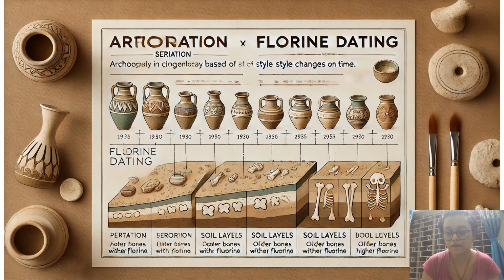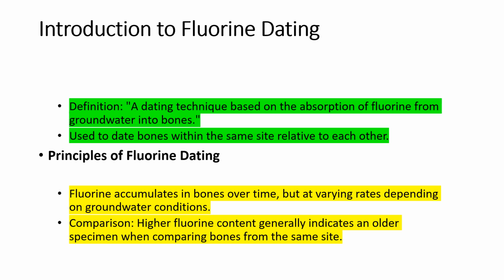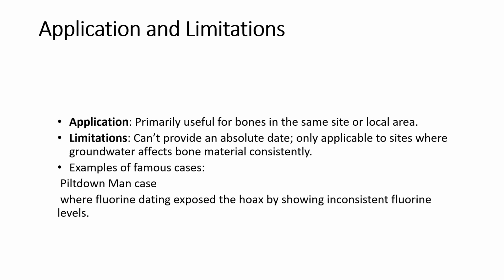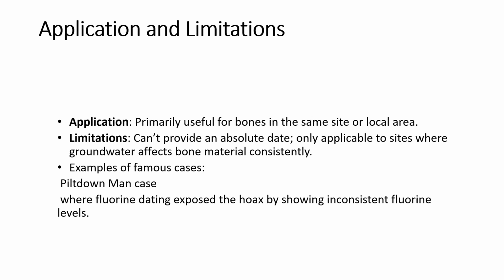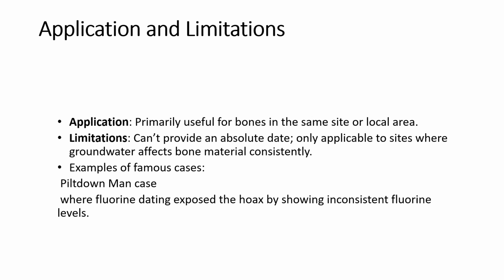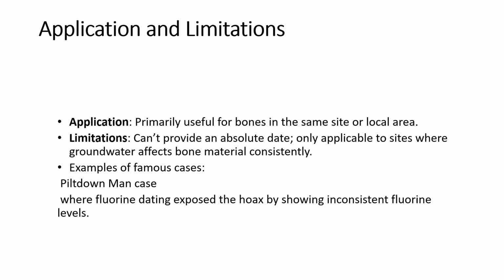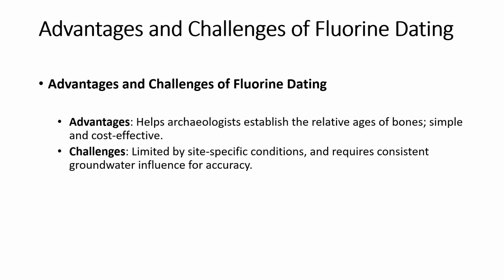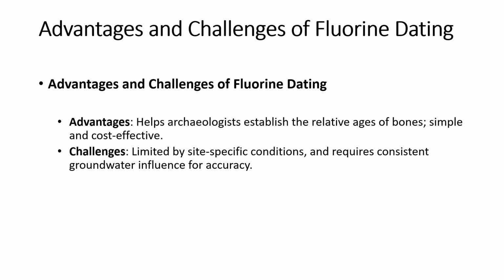"Fluorine Dating in Archaeology: Discover the Secrets of Ancient Bones!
Curious about how scientists determine the age of ancient bones? In this video, we explore Fluorine Dating—a fascinating method used to estimate the age of fossils. Learn how it works, why it's crucial for archaeology, and how it helps reveal secrets from our past! Whether you're a student of anthropology, archaeology, or just love learning about ancient history, this video is perfect for you.